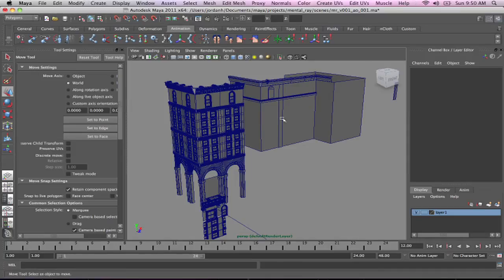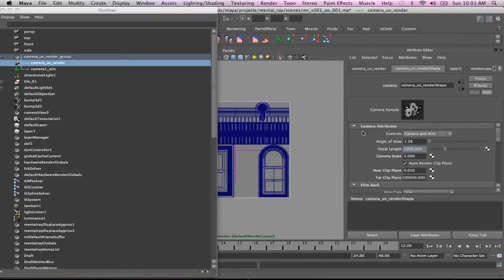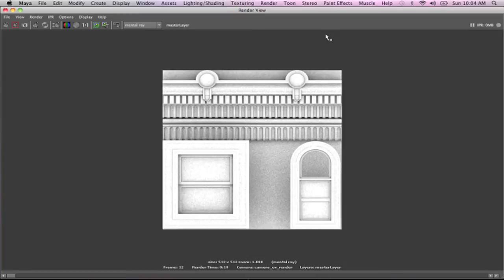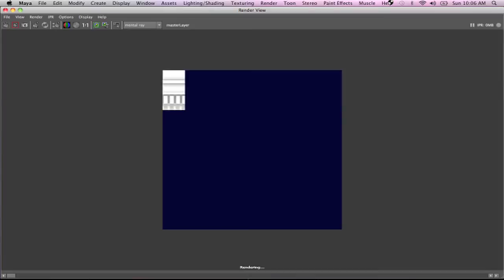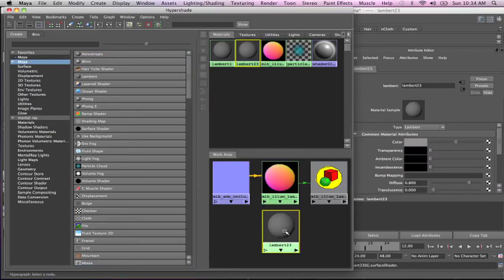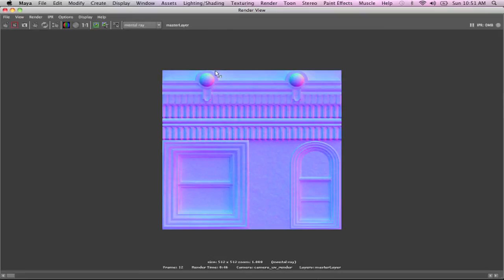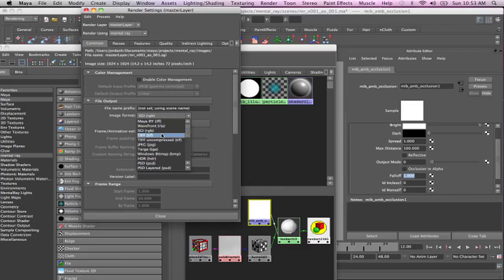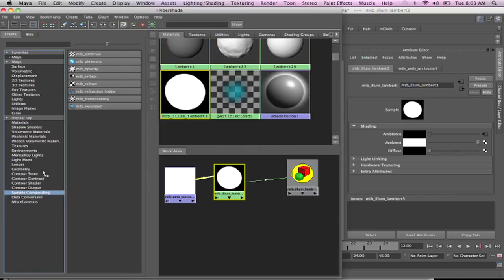Maya - Mental Ray Nodes - Ambient Occlusion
In this series we examine several different ways of generating ambient occlussion and tangent space normals with the mental ray node mib_ambient_occlusion.